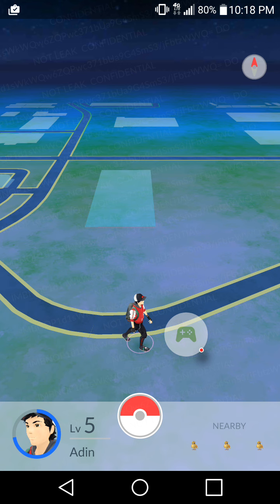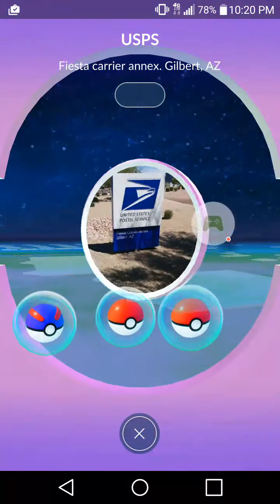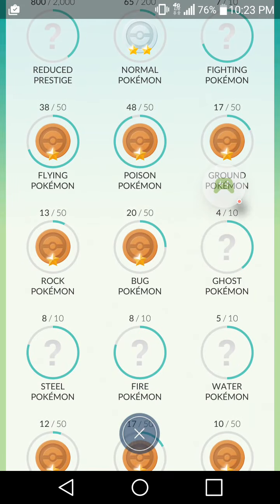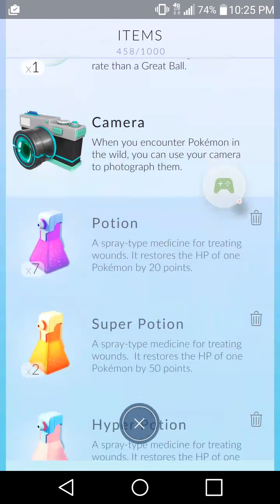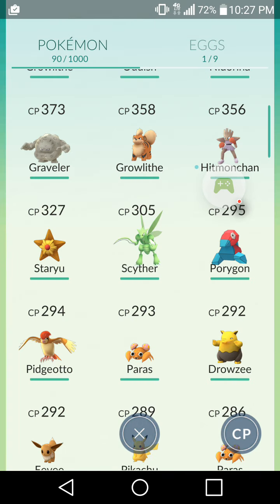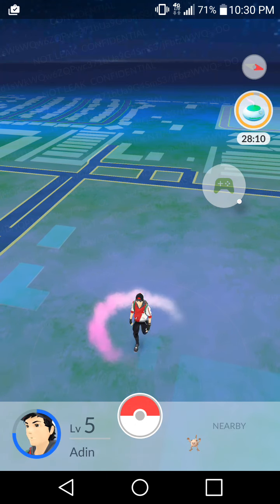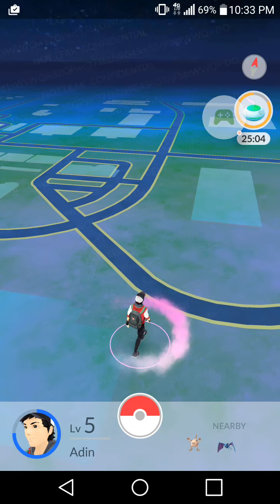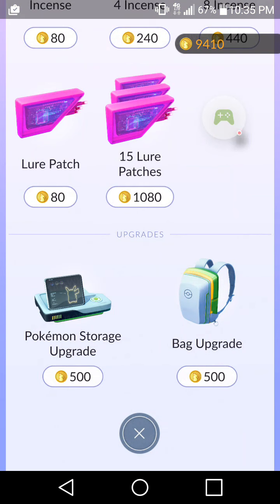Pokemon go hatching our egg.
The egg has finaly hatched. Was suprised on what hatched and we got two other suprises in our poke party